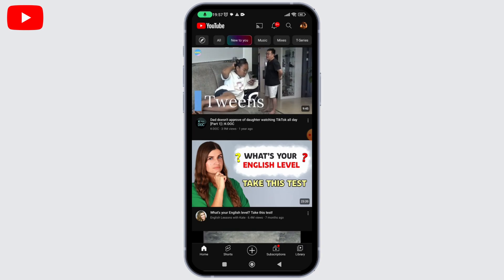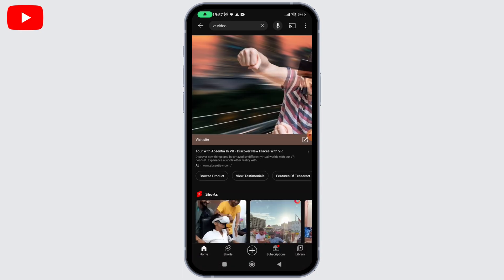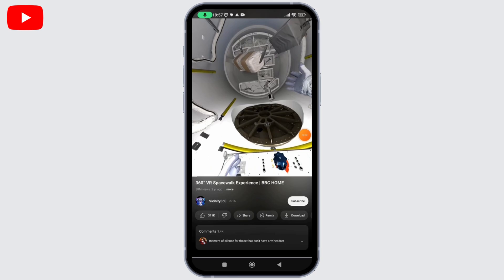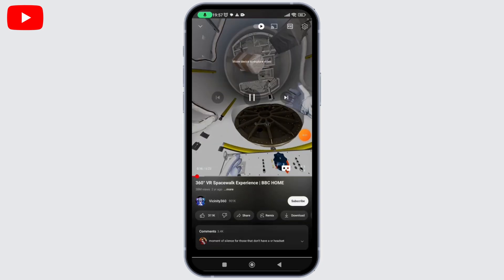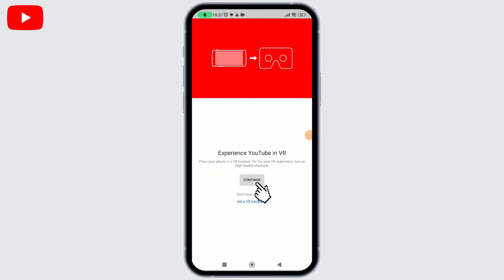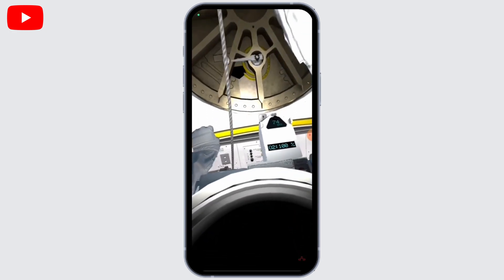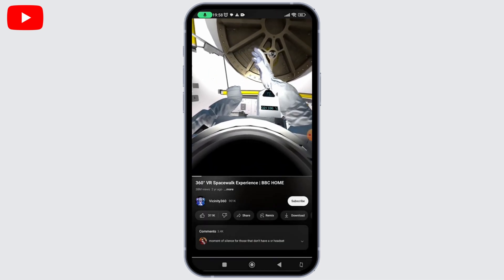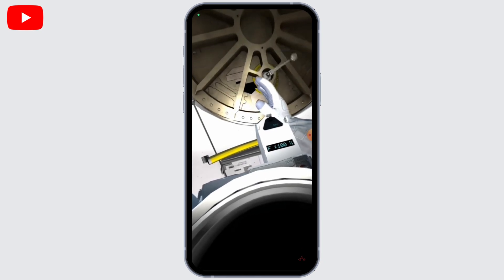How To Enable & Use VR Mode In YouTube 2023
In this video tutorial, we will walk you through the steps to enable and use VR mode in YouTube for the year 2023. If you're eager to explore virtual reality content and immerse yourself in a whole new way of experiencing videos on YouTube, this guide is perfect for you.

Throughout this step-by-step tutorial, we will cover everything you need to know, including how to enable VR mode, finding VR videos, and using VR controls while watching YouTube videos.

📱 Timestamps:

0:00 - Introduction
0:05 - How to Enable & Use VR Mode in YouTube 2023
0:10 - Steps to Use VR Mode in YouTube